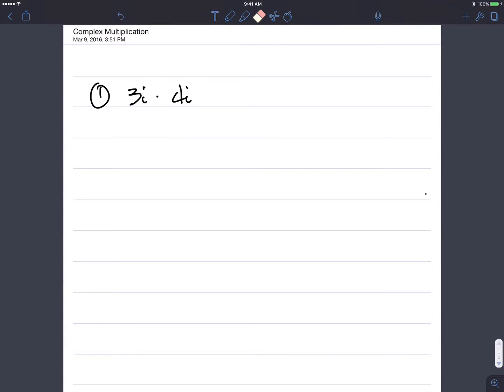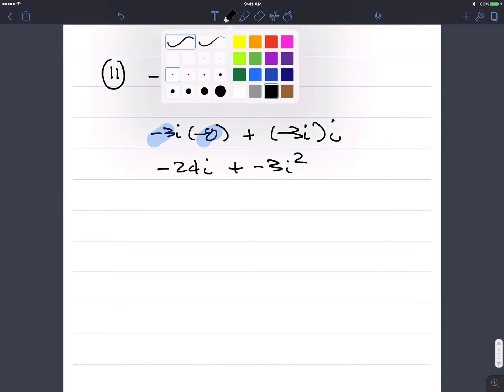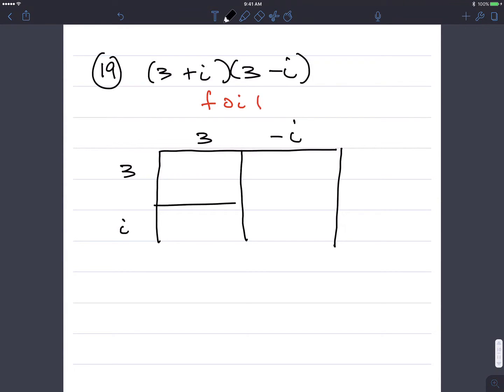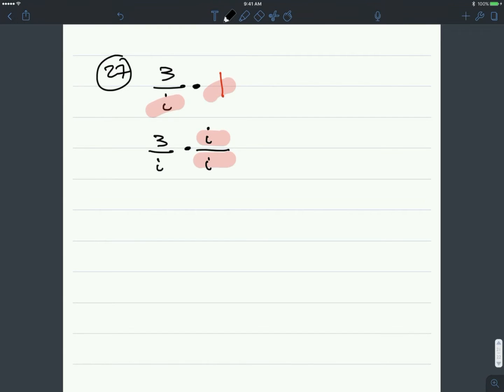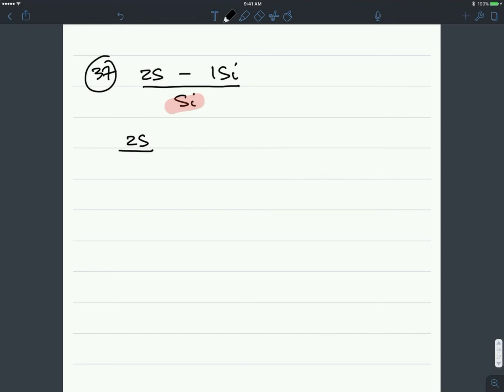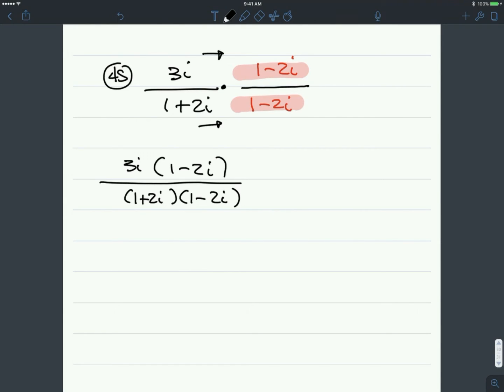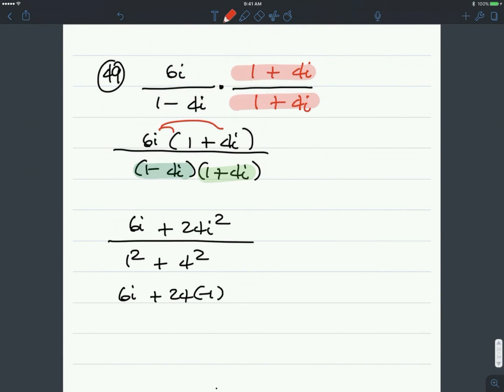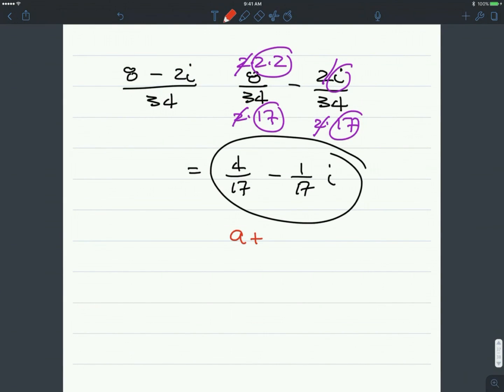Complex Multiplication and Division 1080p